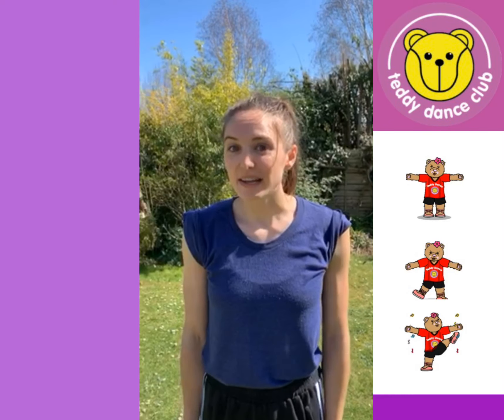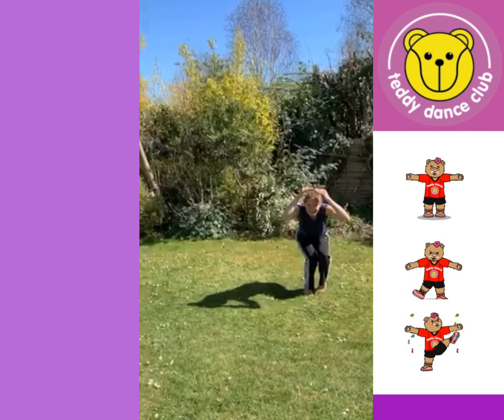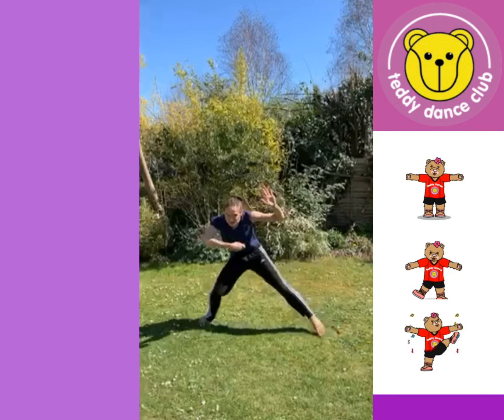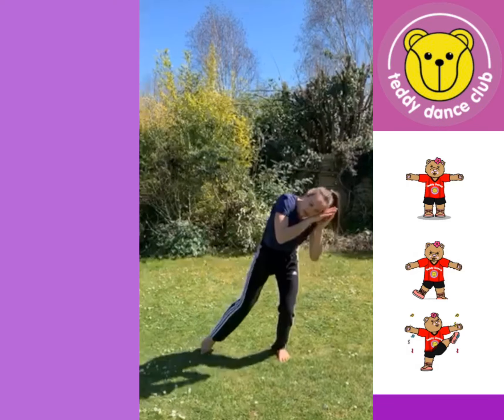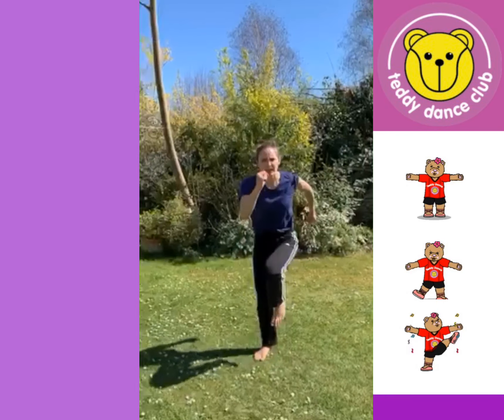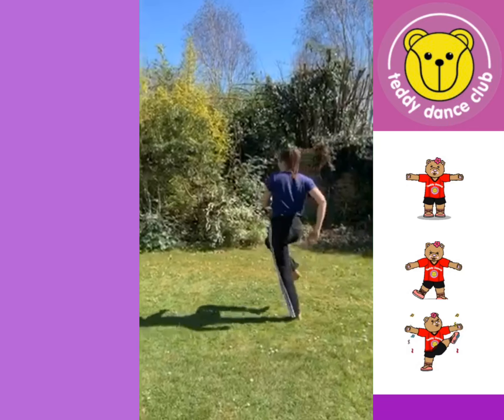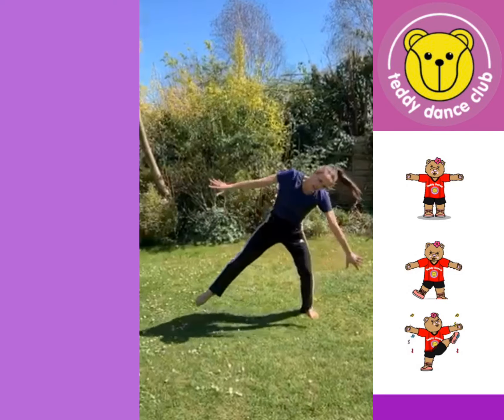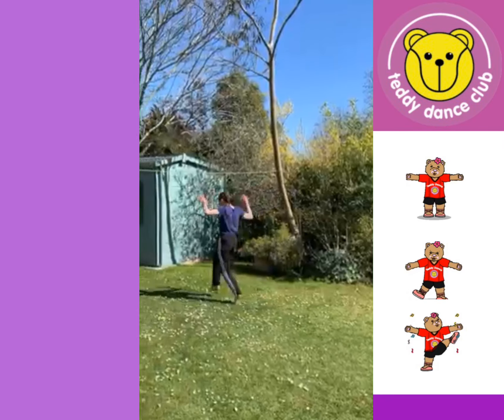Dance Activity @ Home for ages 4+ Goldy Locks and the 3 bears